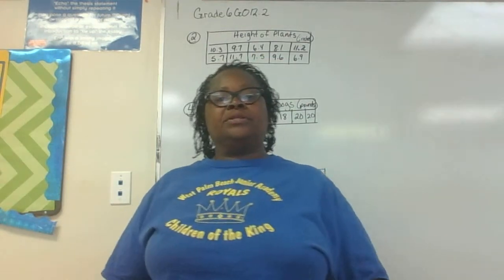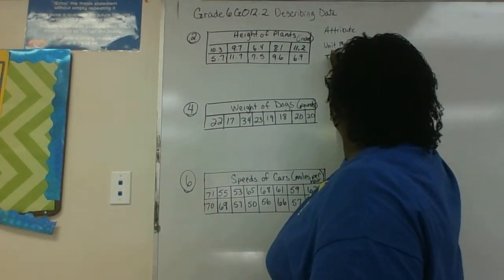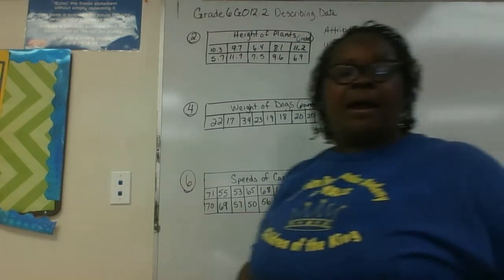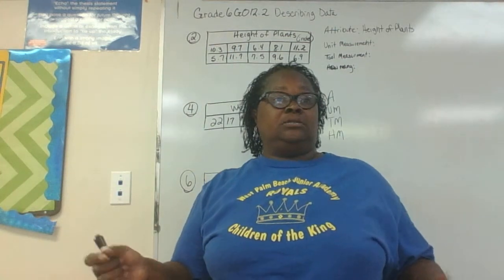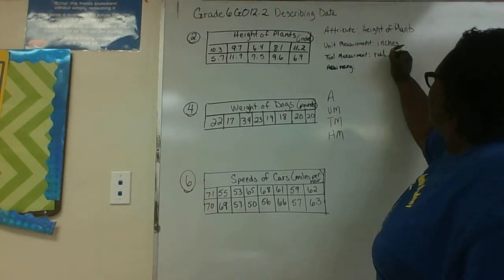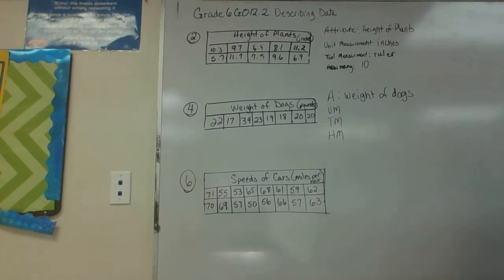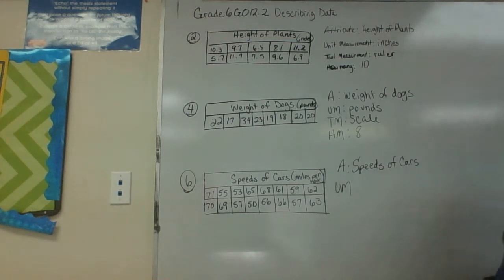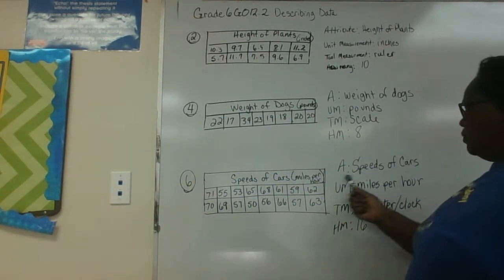Grade6GO12.2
Describing Data Collection